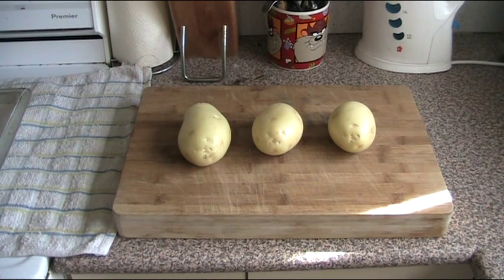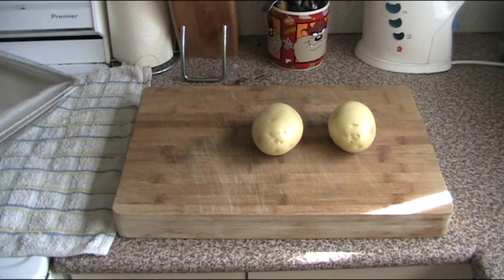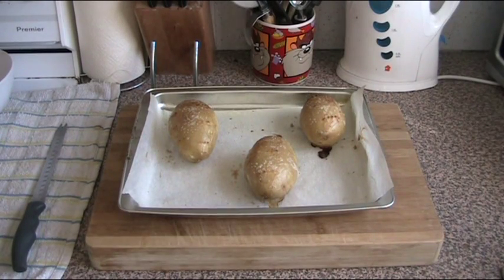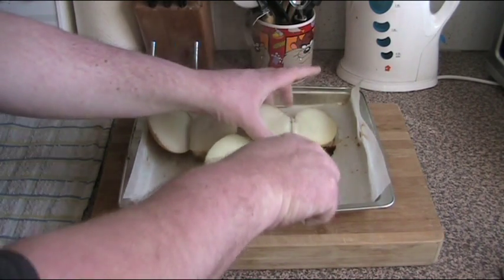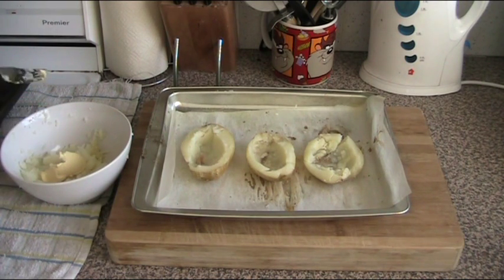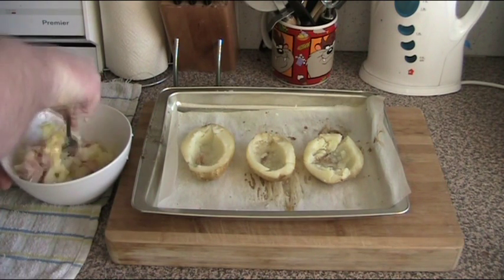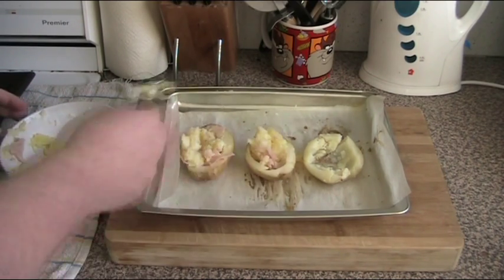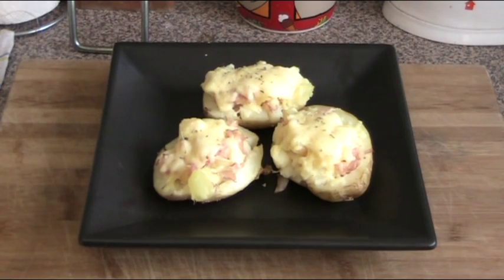Double Baked Stuffed Potatoes | One Pot Chef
Double Baked Stuffed Potatoes are a delicious side dish or party snack. Easy to prepare and simple to adapt to individual taste, these will be a big hit with your family. The following recipe is for "Hawaiian Style" potatoes!

INGREDIENTS IN THIS DISH:

3 Large Potatoes (Washed and Scrubbed)
Cooking Spray or Olive Oil
Salt
Teaspoon of Margarine
1/4 Cup of Chopped Pineapple
1/4 Cup of Chopped Shaved Ham
1/2 Cup of Grated Cheese

Preperation Time: 5 - 10 minutes
Cooking Time: 1 Hour 15 minutes